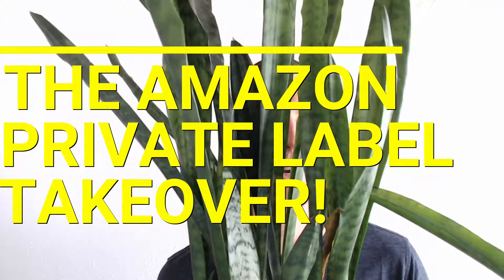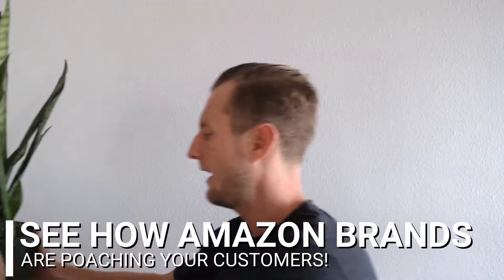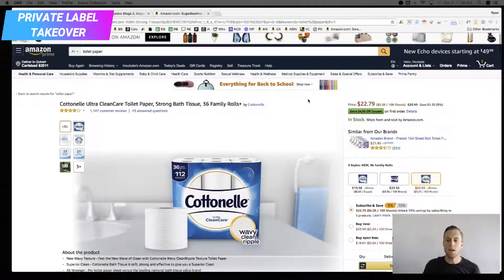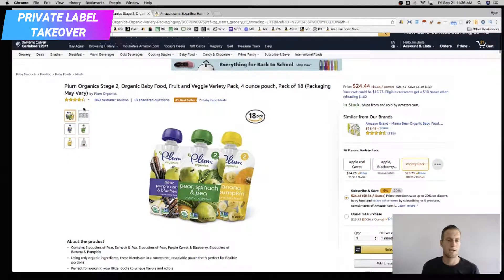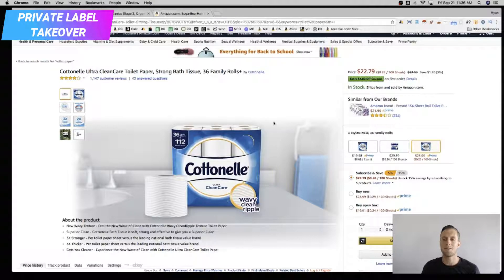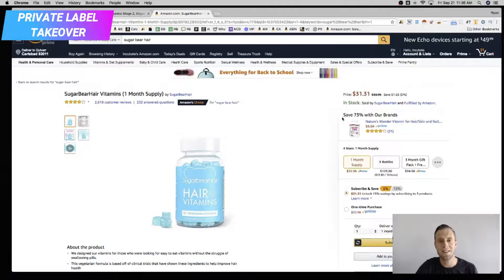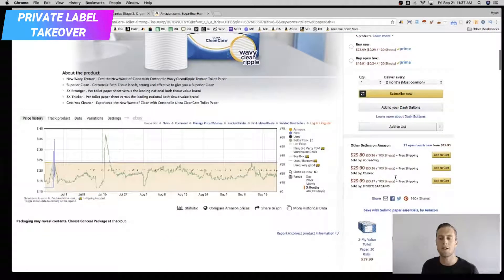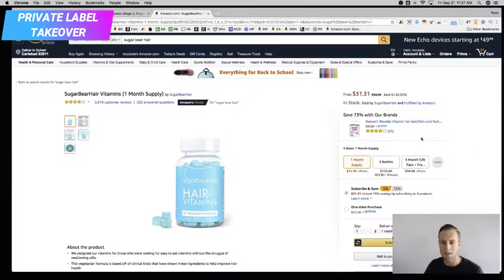The Amazon Private Label Takeover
Amazon Brands continue to poach real estate on competitive product listings. Check out their latest move giving prominent placement above the fold, and add to cart!

As they continue these UI updates favoring their brands, their brands will continue to grow in sales. As their brands continue to grow in sales, their reviews will grow...creating more sales. Seems like a pretty nice snowball effect they are creating for themselves.

...But hey, it's their playground and we're just playing in it. And to be honest, I'm still having a blast :-).

Shaka!
R.M.